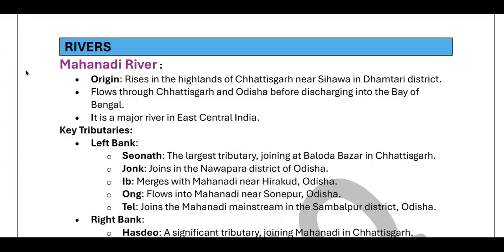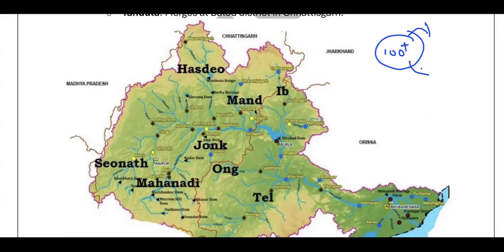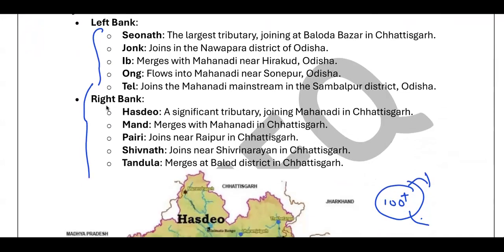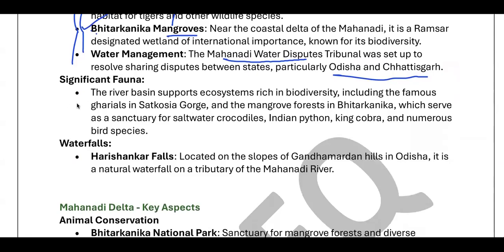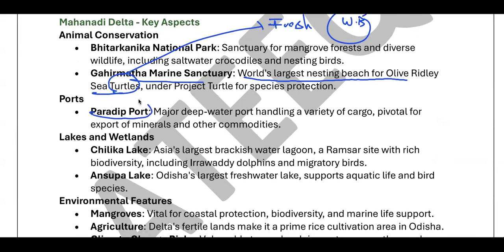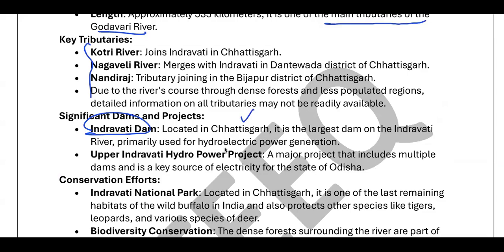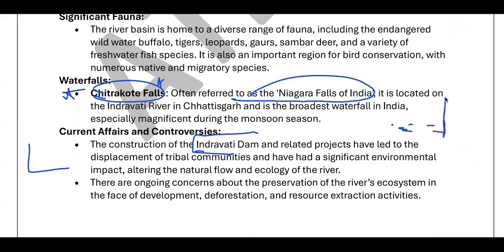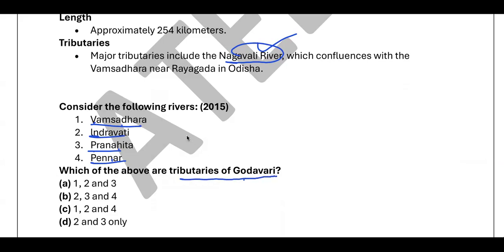Indian Rivers Mapping by ATEEQ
Mahanadi
Indravati
Vamsadhara